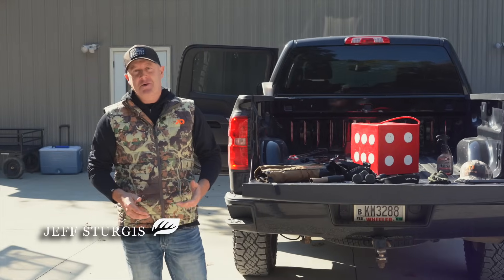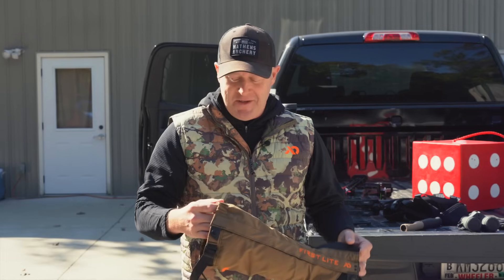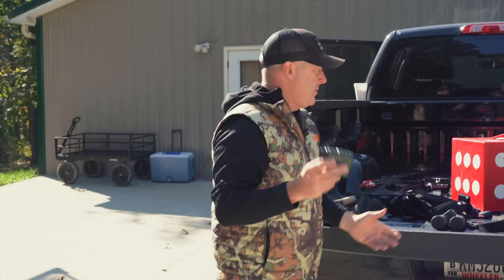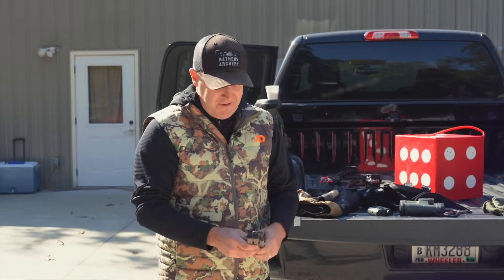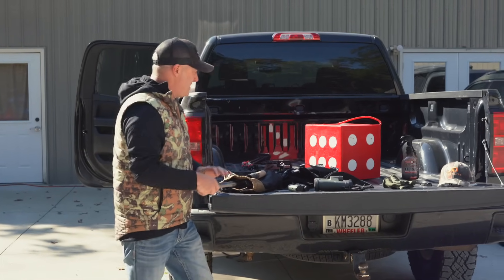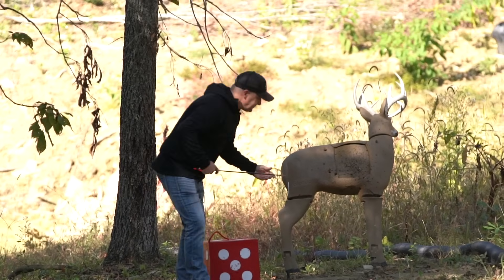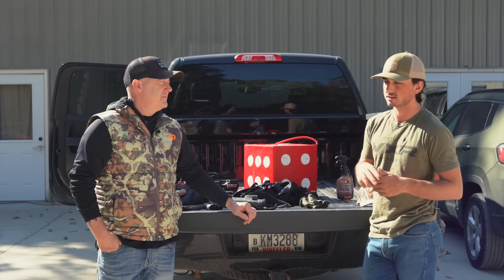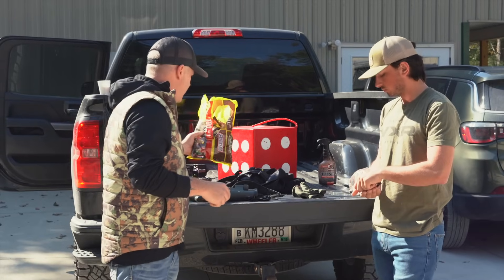Top 10 Whitetail Bowhunting Gear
Deer hunting with a rifle is one thing, but when it comes to bowhuntingbwhitetails it seems the amount of gear that I personally need takes a giant leap. Since 1985 i have honed in on the bowhunting gear that i feel that every hunter can't live without - at least since 1985 I cant! This top gear list has been created with a sweet tooth and a lot of blood sweat and hunting tears; tears of both joy and sadness. Are you a new bowhunter looking for the gear that you need to take to the woods? Are you an ole time bowhunter that needs to make sure that you haven't missed something? Then this top bowhunting whitetail gear review is for you...

It isn't bowhunting gear,, but you need to check out the HuntCast whitetail weather prediction app that I personally helped to develop for your bowhunting success, please

To learn how to get the most out of your bowhunting land no matter what gear you own, please visit my latest web class